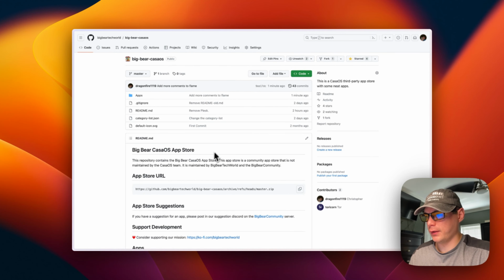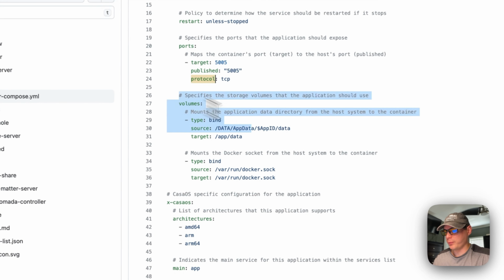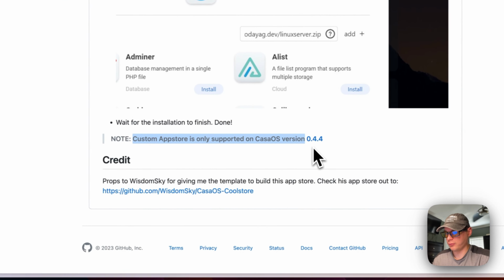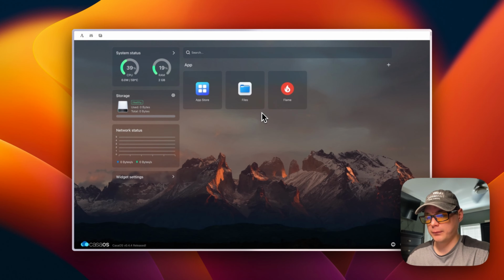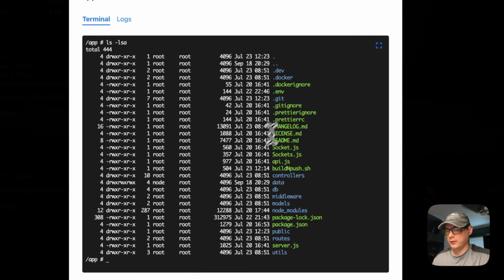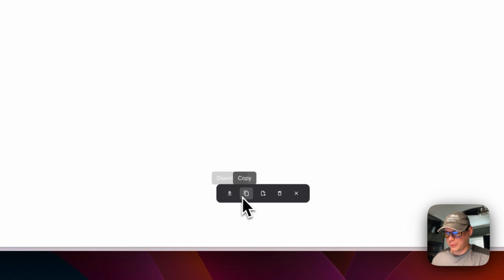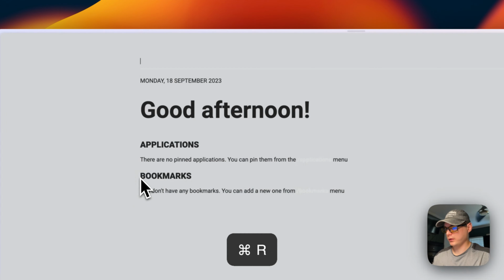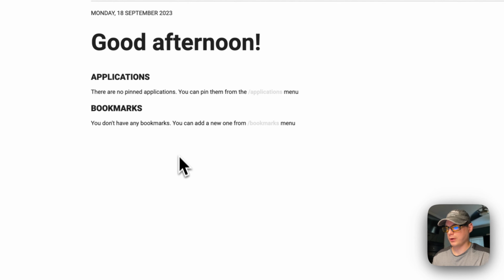How to install Flame on CasaOS with BigBearCasaOS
Discover How to Install Flame on CasaOS using our App Store BigBearCasaOS! ✨ In this tutorial, we'll walk you through the process, step by step, ensuring you're set up and ready to go in no time.

🔍 Table of Contents:

00:00 Intro
00:31 Explain Docker Compose
02:37 Copy App Store URL
03:06 Add Store
03:34 Install Flame
04:17 Container Options
05:35 Show Files
06:39 Show UI
08:51 Ending